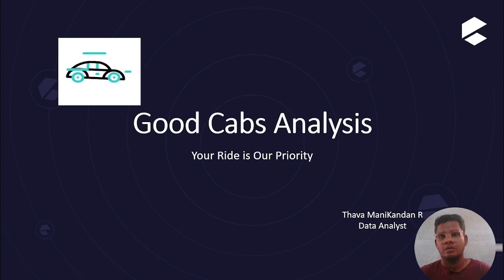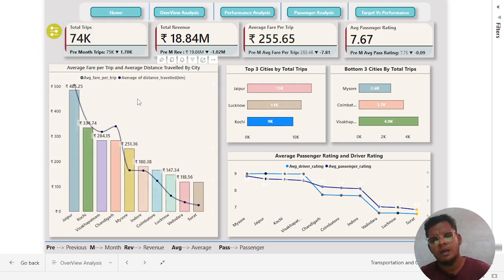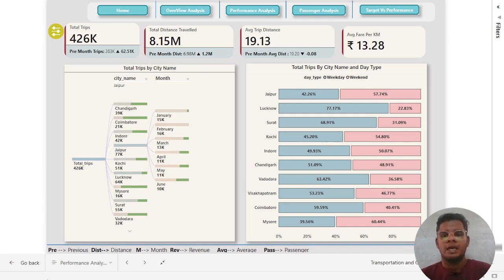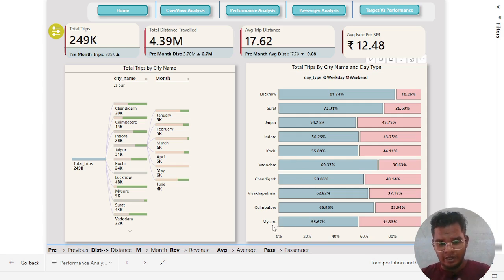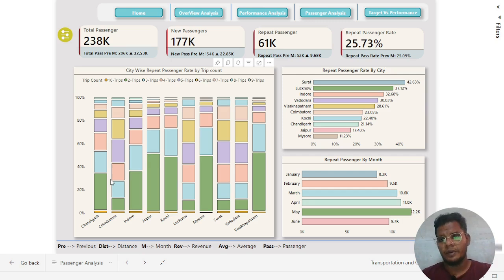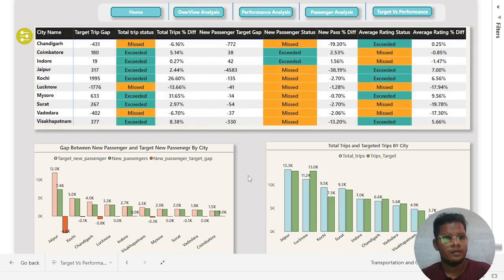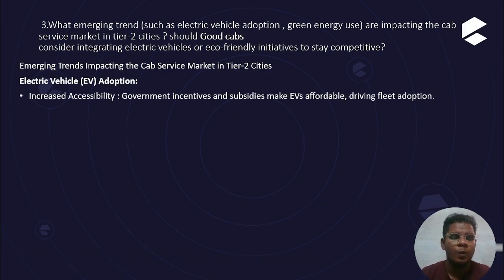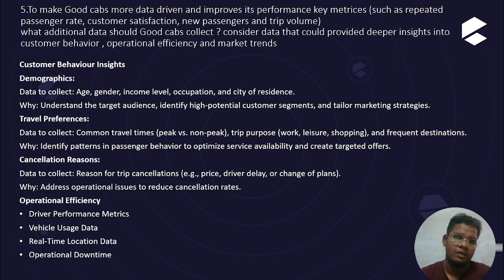Driving Insights: A Comprehensive Analysis of Transportation and Operations Data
In this in-depth analysis, we explore the operational performance of Good Cabs, a prominent cab service provider catering to Tier-2 cities across India. Through a comprehensive data-driven approach, we assess key performance metrics such as trip volume, customer satisfaction rate, new passenger acquisition, and repeat passenger frequency. Our goal is to uncover actionable insights into areas for operational optimization and performance enhancement.

By identifying patterns and trends within the data, we propose strategic interventions aimed at increasing trip volume, improving customer retention, and optimizing service offerings for both business-centric and tourism-driven cities. Through predictive analytics, we provide a roadmap for data-backed decision making, ensuring sustainable growth and competitive advantage for Good Cabs in the evolving transportation landscape.

We also pinpoint areas that require attention and suggest innovative solutions to close performance gaps and streamline operations. Tune in to discover how Good Cabs can enhance its service and future-proof its operations in a rapidly growing market.